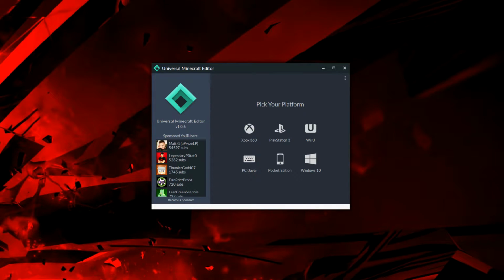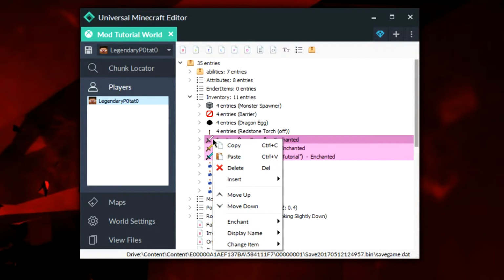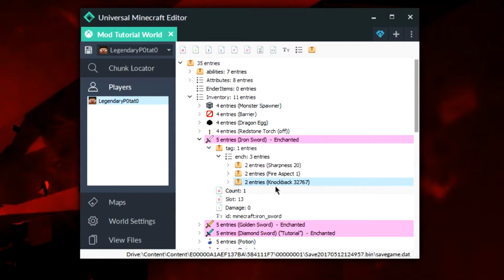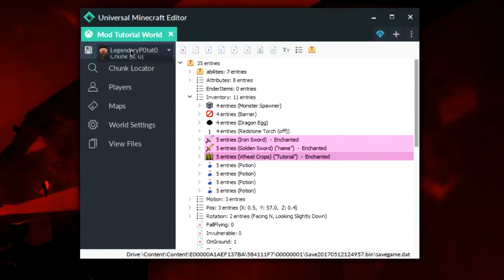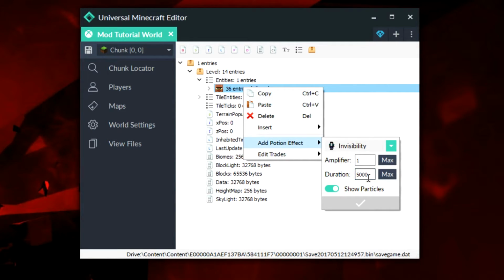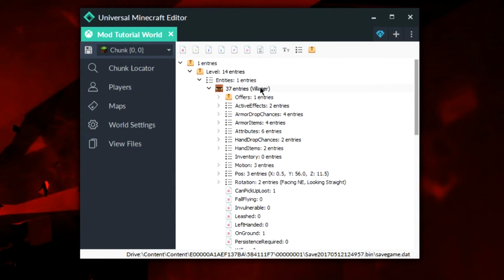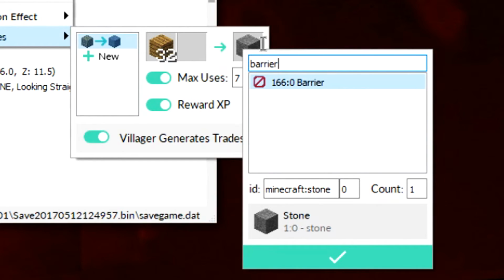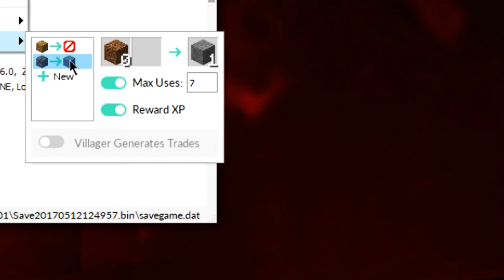Universal Minecraft Editor - All Quick Mods Showcase & Tutorial!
➤ GamerTag: LegendaryP0tat0